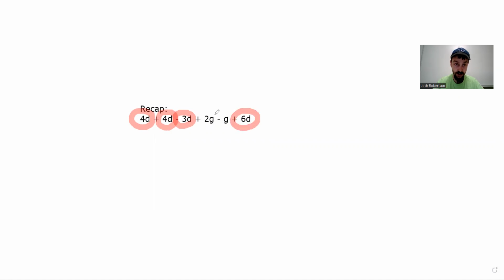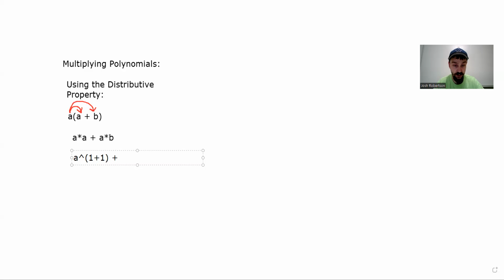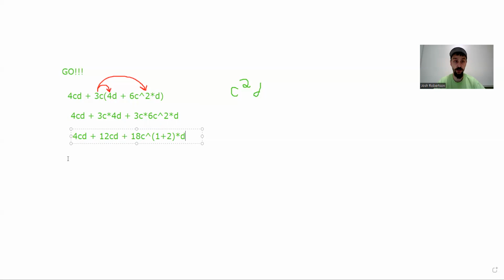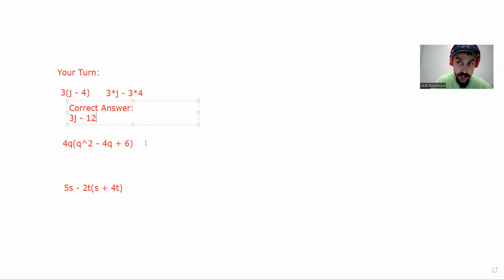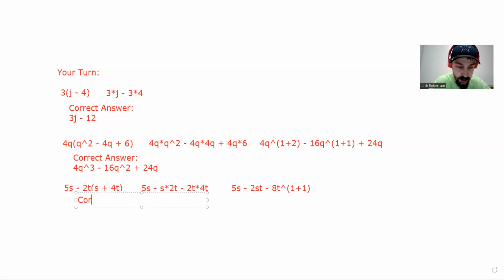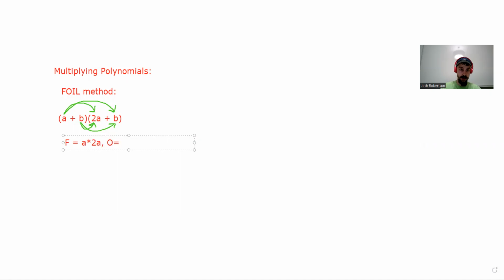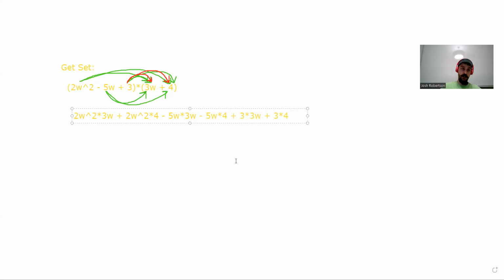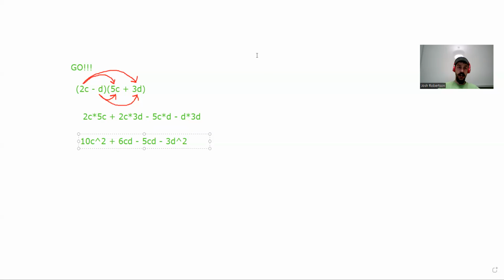Internship Day 2(Part 1)(Multiplying Polynomials)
In this video, we are multiplying polynomials using Distributive Property and FOIL Method. This is part 1 that I originally recorded at my school. This is Prerequisite level Math for College Level Mathematics.

C: 2022